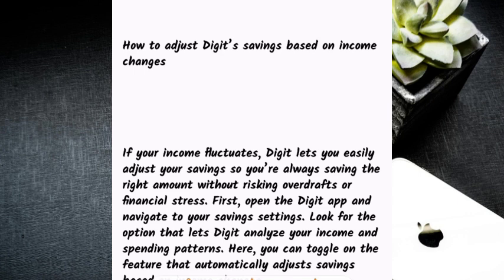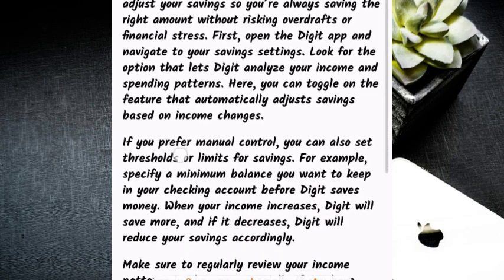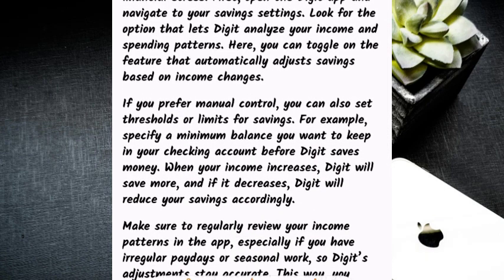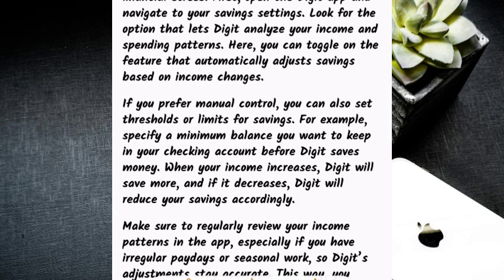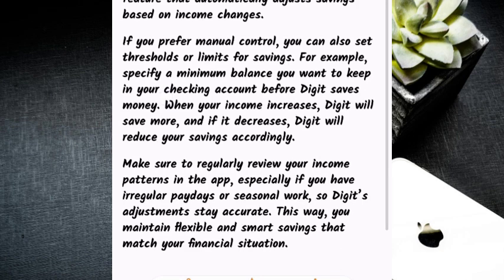HOW TO ADJUST DIGIT SAVINGS BASED ON INCOME CHANGE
In This Video, you will learn about HOW TO ADJUST DIGIT SAVINGS BASED ON INCOME CHANGE